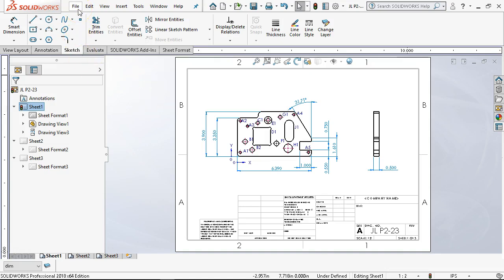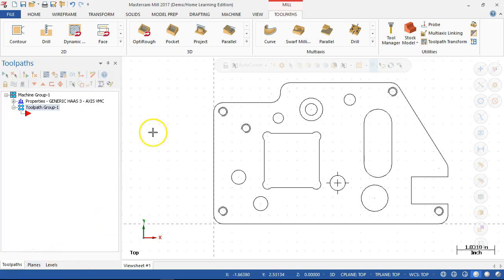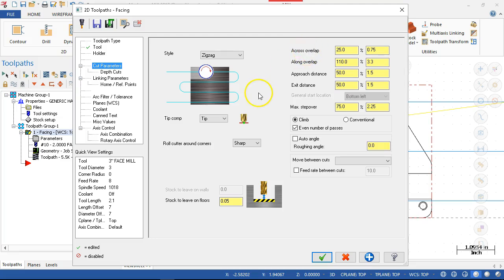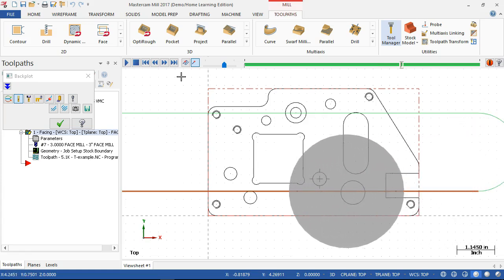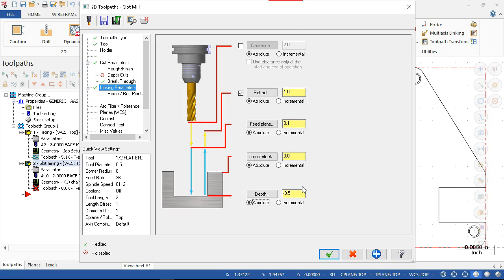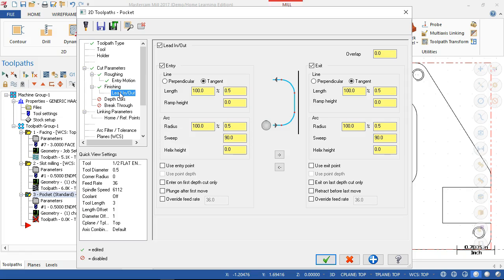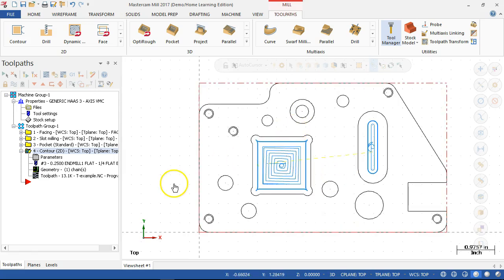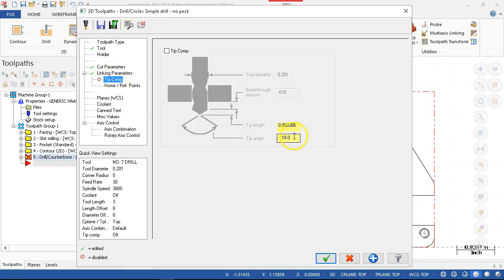20171024 Example Translation part 1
Convert a DWG file a manage the level, basic translation from another CAD software